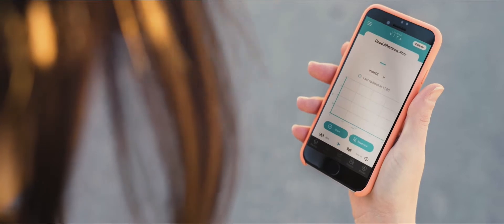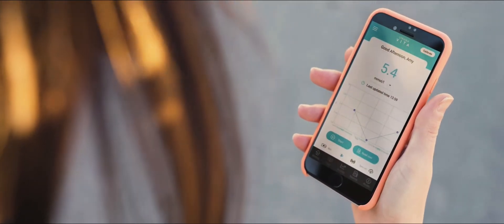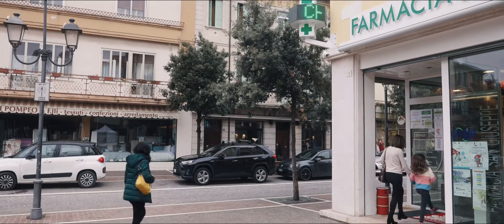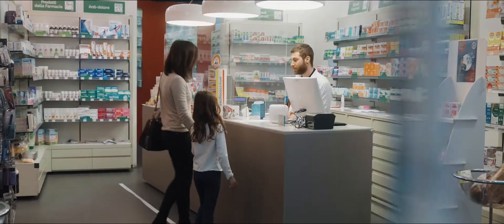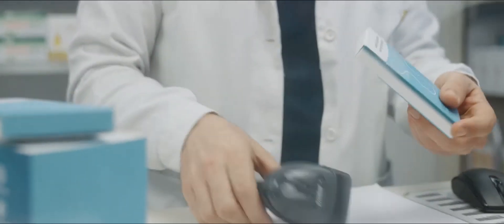Umana Vita : Needle free Continous Glucose Monitor ( English version)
Umana Vita is a continous glucose monitor , utilizing a needle free technology ( currently under medical device certification) to be released in 2021 .